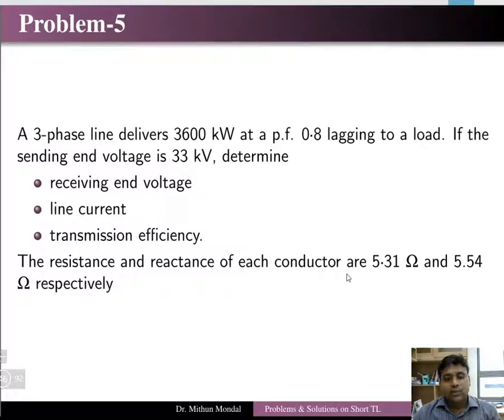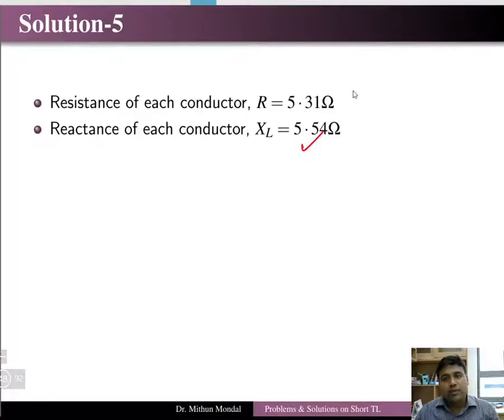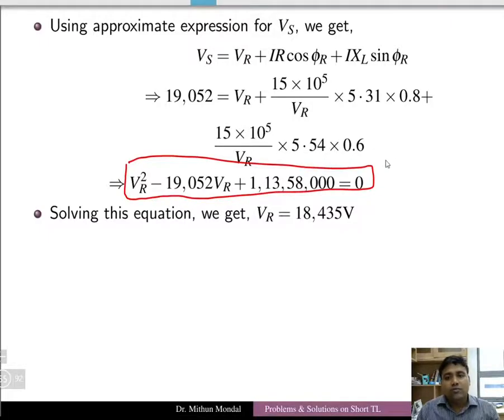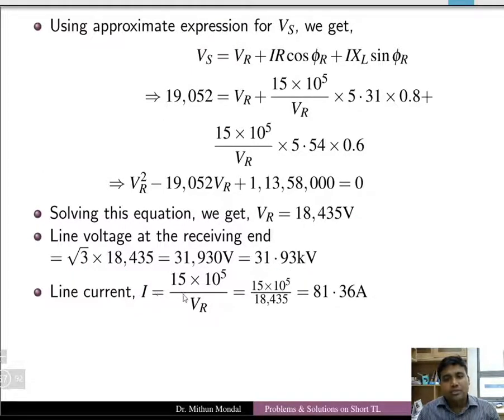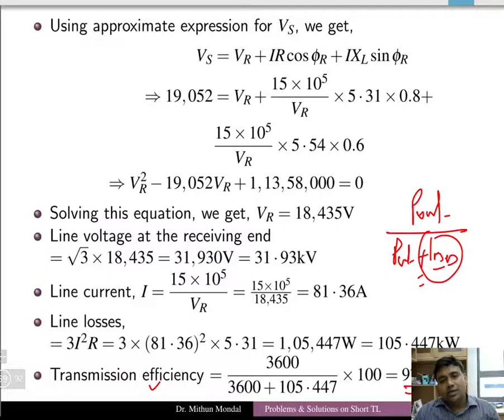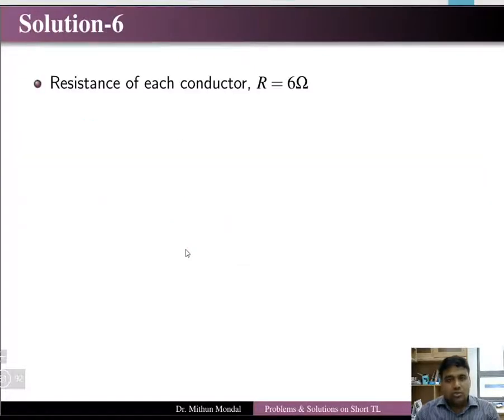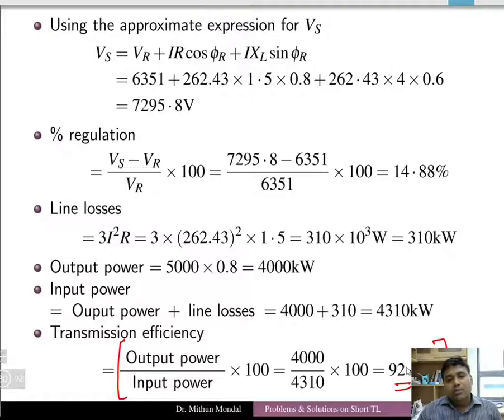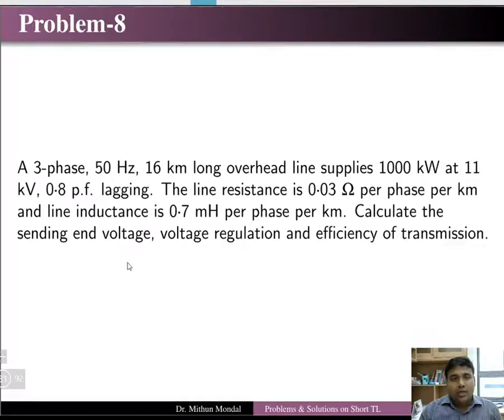Power Systems | Tutorial - 7 | Solved Problems on Short Transmission Lines (Part-2)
Short Transmission Lines:

Short Transmission Lines are a fundamental concept in electrical power engineering, referring to power transmission lines with lengths typically less than 80 kilometers (50 miles). Due to their relatively short distance, the effects of capacitance and shunt conductance are often considered negligible, simplifying their analysis. This makes them distinct from medium and long transmission lines, where these parameters become significant.

Key Characteristics & Facts:

 Length: Generally $less than 80 \text{ km}$ or $less than 50 \text{ miles}$.
 Negligible Parameters: Capacitance and shunt conductance are usually ignored. This is a key simplifying assumption for their analysis.
 Primary Considerations: Resistance and series inductance are the dominant parameters influencing voltage drop and power loss.
 Voltage Regulation: Often characterized by relatively good voltage regulation due to minimal reactive power losses from capacitance.
 Modeling: Typically modeled using a simple series impedance (R + jXL) circuit.
 Applications: Commonly used for local power distribution, connecting substations within a limited geographical area, and for industrial power supply.
 Efficiency: Generally high transmission efficiency due to lower losses compared to longer lines.
 Calculations: Analysis involves straightforward calculations of voltage drop and power loss using Ohm's Law and basic circuit principles.

Important Search Queries for "Short Transmission Lines":

 What are short transmission lines?